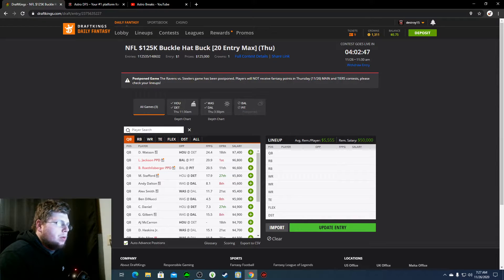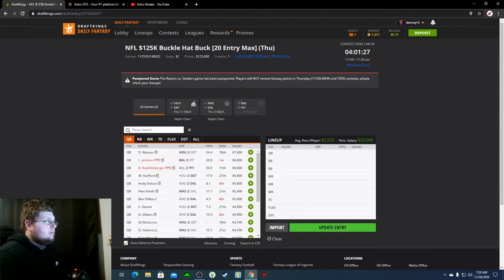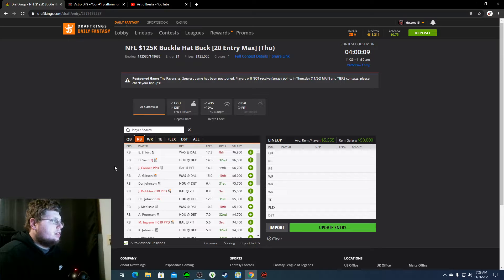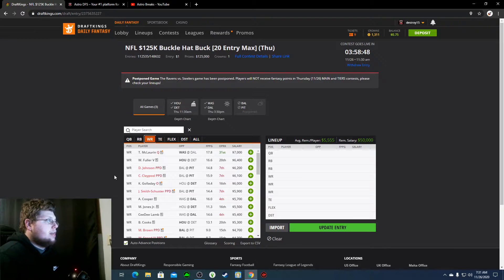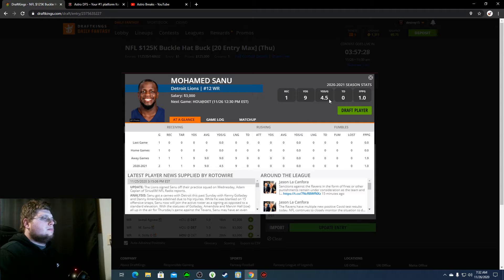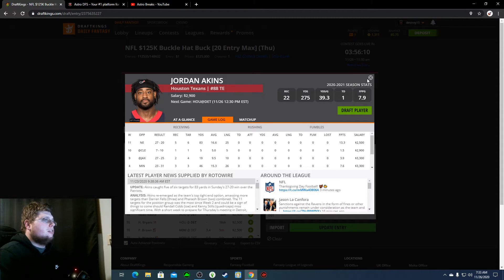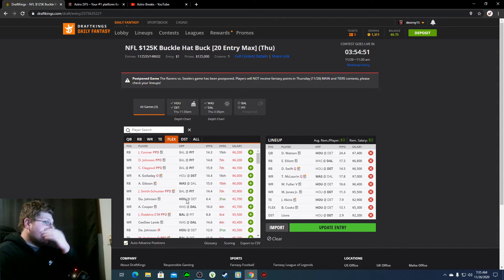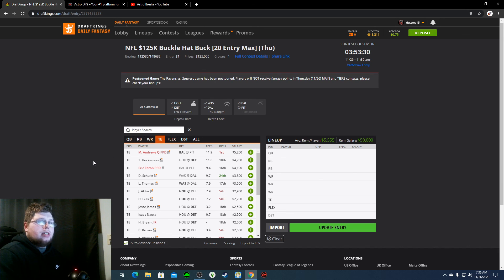NFL DFS Thanksgiving 2 Game Slate (11/26/2020) On Draftkings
Hey guys Dylan here bringing you a video going for my favorite plays for todays thanksgiving 2 game slate. If you want our full player pool head over . Also we have our new channel where we will start doing NFL box breaks. Hope everyone has a great Thanksgiving